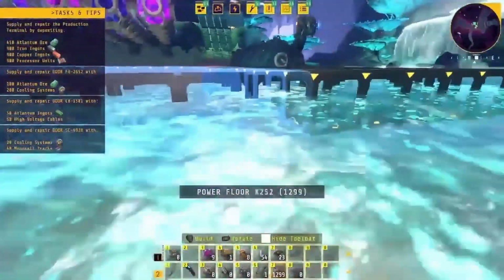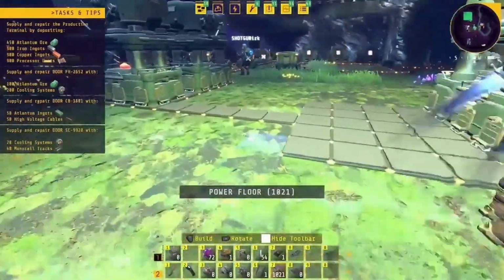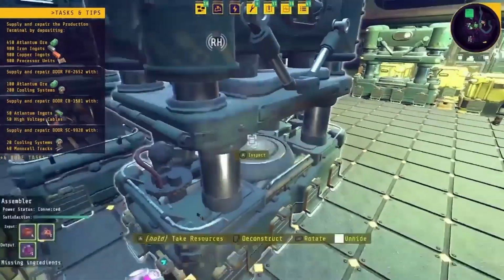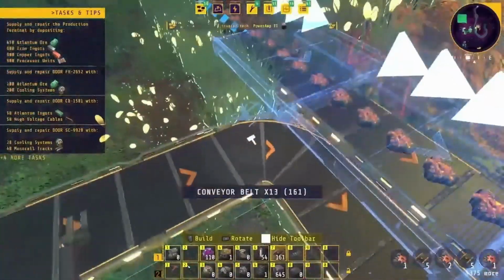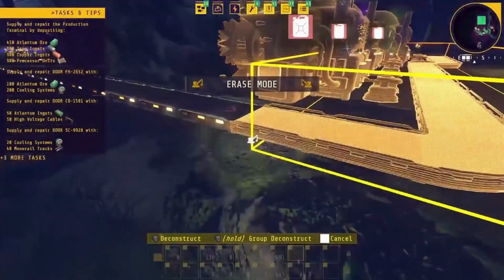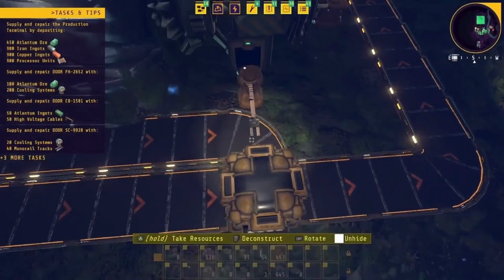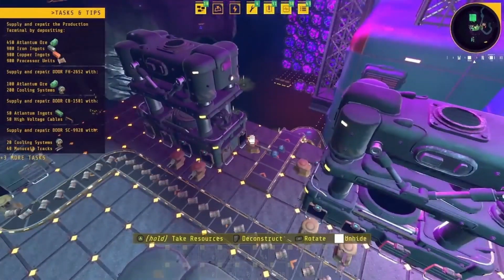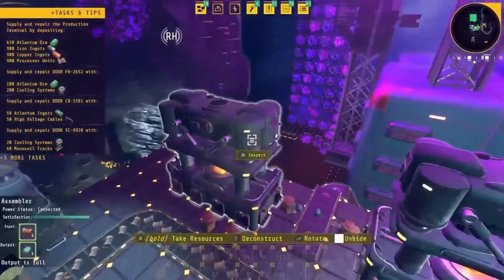Techtonica: The Finale! (w/friends) Ep. 7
There is more we could do but at this point there just doesn't seem to be much left with the game in preview.